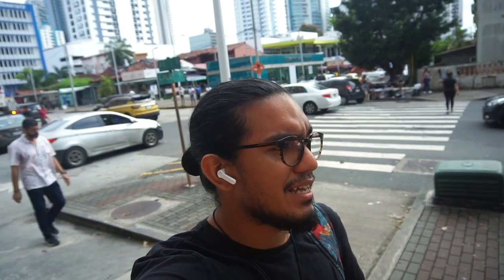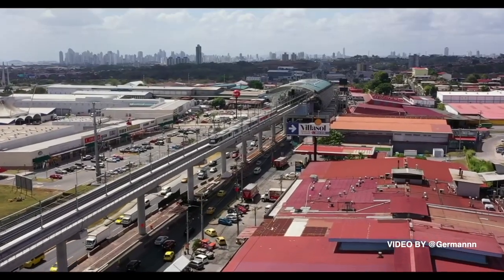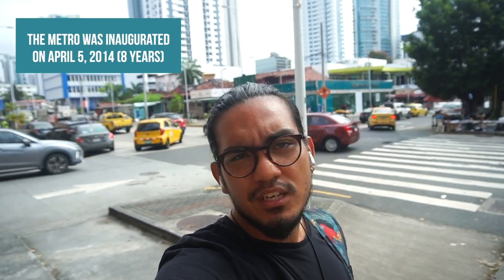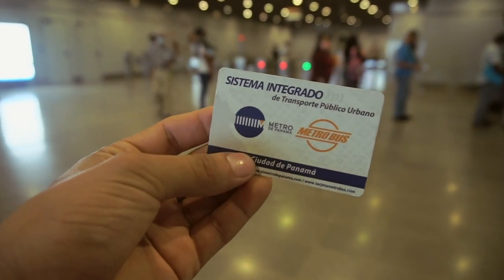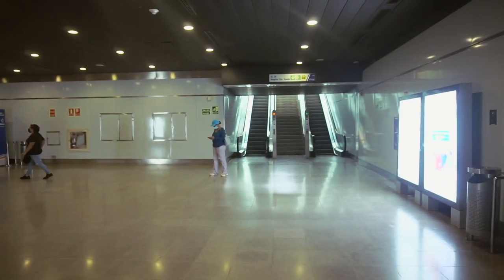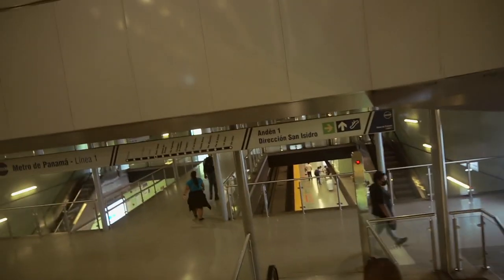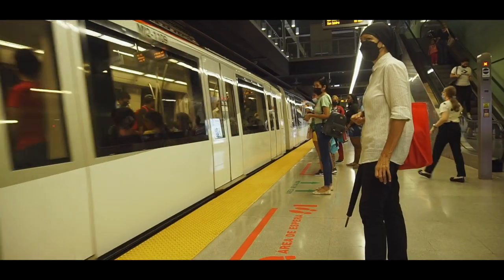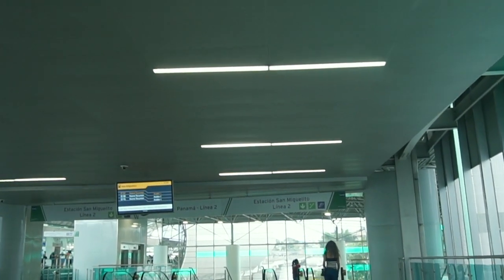PANAMA CITY METRO, FIRTS IN LATIN AMERICA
Panama city is one of the most modern cities in Latin America, with big buildings, a lot of banks & restaurants, and our amazing Canal of Panama, but one of the best things here is this metro that can help thousands and thousands of people daily, know more of this amazing city today.